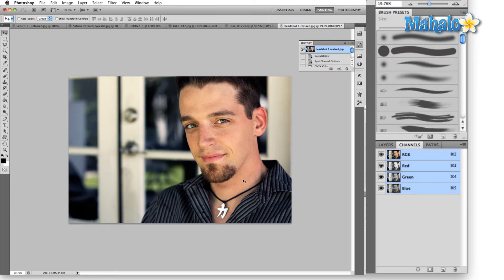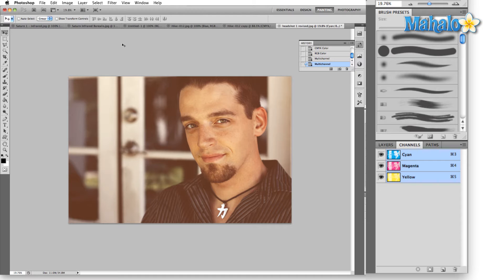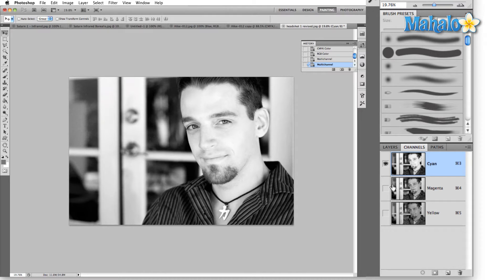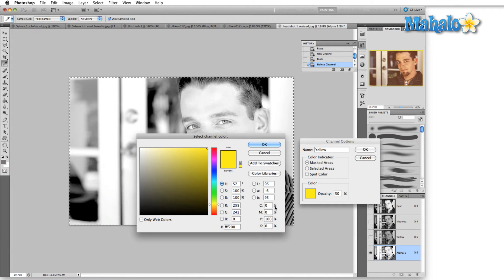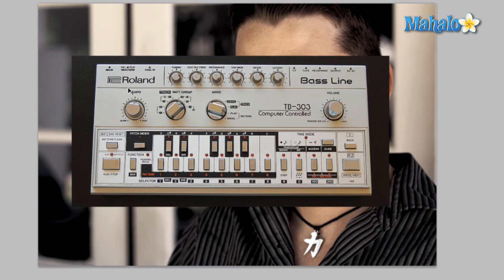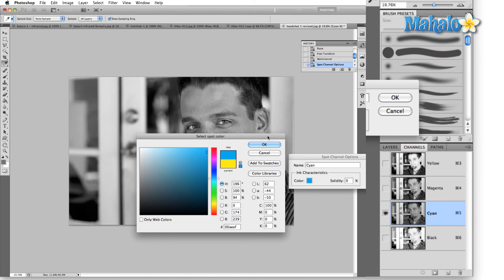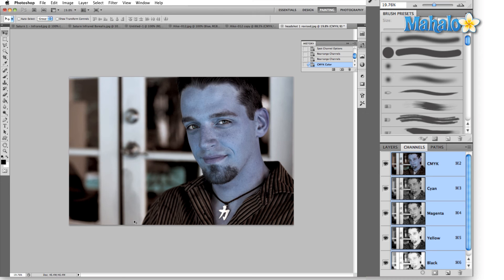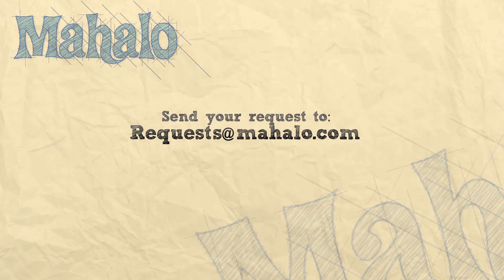Learn Adobe Photoshop - Image Mode: Multichannel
In this video, Mahalo expert Gene Shaw explains how to work in Multichannel mode.

Multichannel image mode operates without the standard color information present in previous color modes. This mode allows you tremendous freedom to save masks, color channels and other information.

How to Work in Multichannel Mode

1. Open up the Channels panel at the bottom right side of your workspace. You'll see the RGB channel (which is the one you're most likely working in) and three other channels below it: red, green and blue. 2. If you select one of those channels, let's say red, Photoshop will show you just a grayscale image. Essentially, this is how Photoshop views the image: it views several grayscale images which it then applies color to. If you view any two of these channels together, you'll see the result of just those two channels combined. 3. If you switch to CMYK mode, you'll see something very similar in the channels panel. The only difference is that the channels are divided into cyan, magenta, yellow and black instead. The concept is similar, though.4. Press Ctrl+K (Command+K for Mac) to call up the Preferences menu. Click Interface on the left, then check Show Channels in Color. You'll then see the grayscale images in the channels panel now show as the colors they represent, respectively. 5. Convert back over the RGB, then switch over to Multichannel mode. By default, it does not assign a specific color to each channel. Instead, it simply puts the information in each channel and lets you decide how you would like it to show up. You may see your channels show up as CMY (no black), because Photoshop assumes you're working in print. 6. Press Ctrl+K (Command+K for Mac), click Interface on the left. Uncheck Show Channels in Color and click OK. You'll see now that your channels are back to showing grayscale images next to them.7. You can create a black channel by combining two of the channels. To do this, choose one of the channels, like cyan. Then click Image -- Calculations in the top menu bar. A dialog box pops up. Under Blending, choose Linear Dodge or Add and set it to 20% opacity. Choose Result -- New Channel, then click OK. 8. Now you have a new channel created. With that new channel selected, switch over to your layers tab. In the top menu bar click Image -- Adjustments -- Levels. Lighten the midtowns by dragging the arrow on the right to the left. Lift up the black a bit by dragging the left arrow to the right just a bit. Click OK.9. Double-click your new channel and a box pops up. Click the colored box, change the Y field to 0 (make sure C and M are also 0) and change the K field to 100.Go back up to Image -- Mode -- CMYK and you'll switch back to CMYK but with the added bonus of having your newly-created channel amongst the rest.Multichannel mode is neat because it doesn't store any of the color information, and you can change the way color is handled inside this mode.